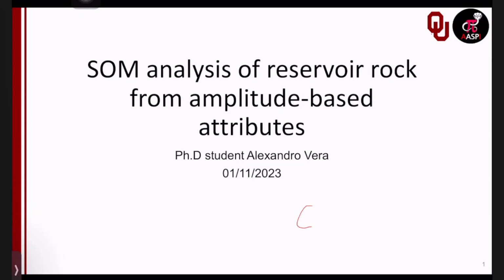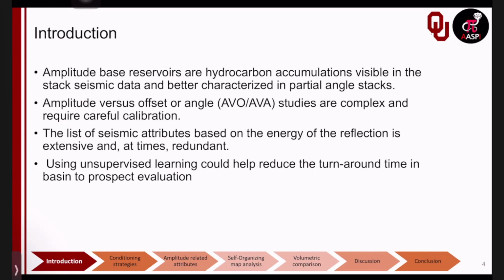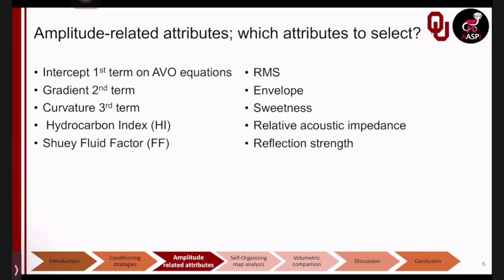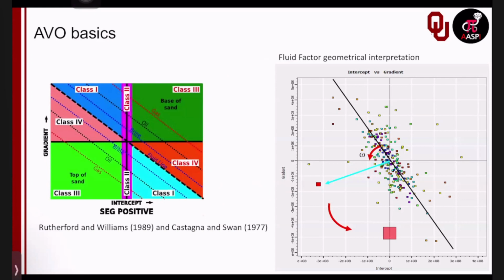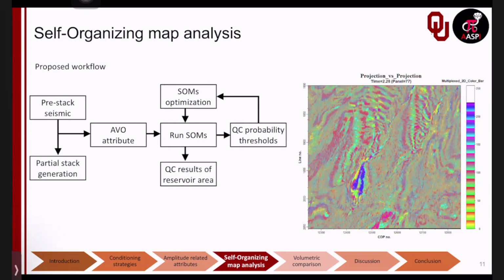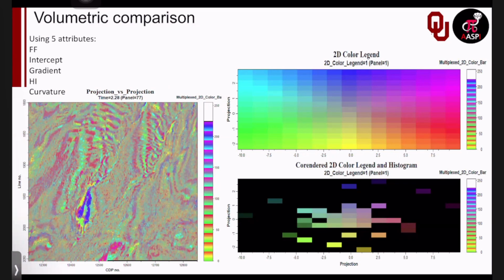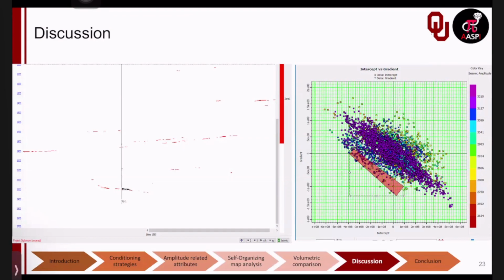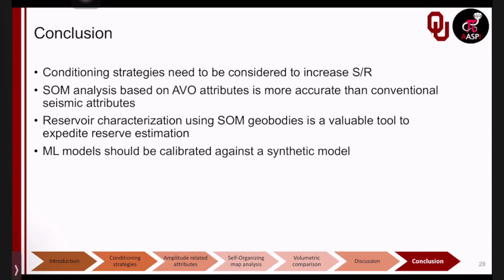SOM analysis of reservoir rock from amplitude based attributes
AASPI Annual Meeting (Jan 2023) - Alex's work with SOM;s